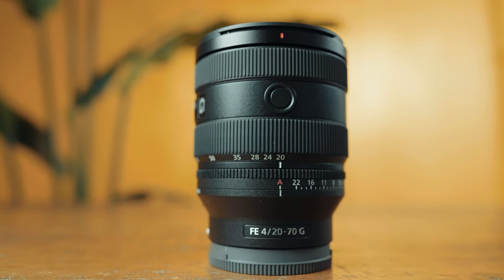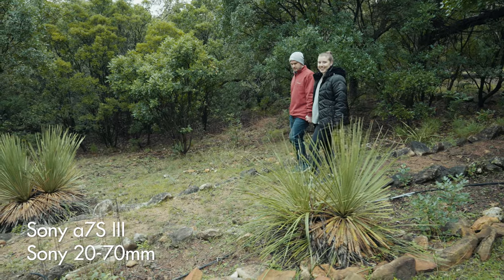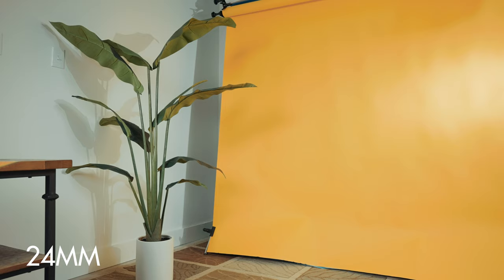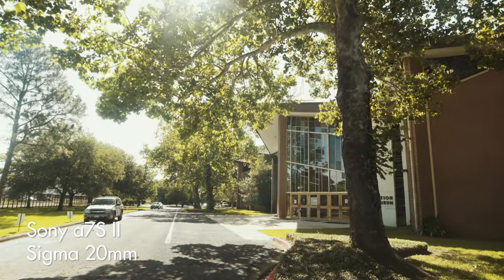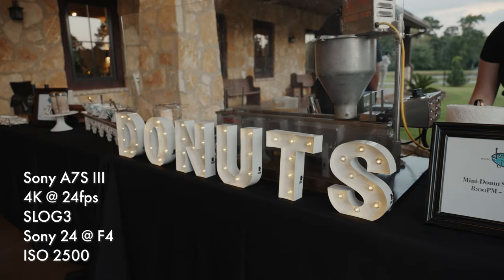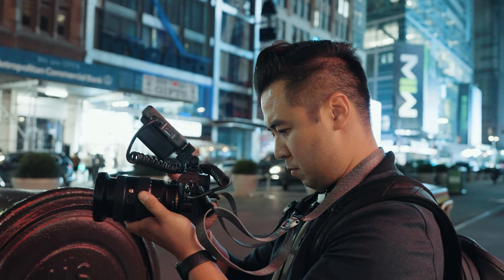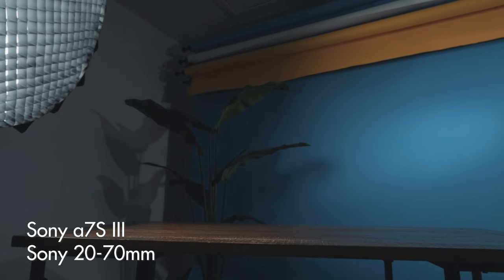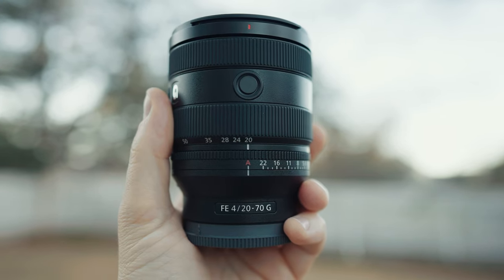Sony 20-70mm F4 Lens Review For Wedding Filmmakers - A FANTASTIC First Lens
WhoisMatt's review of the Sony 20-70mm F4 lens, telling you if this lens is a good choice for filming weddings, documentaries, etc.

0:00 Spoiling The Conclusion Of This Review
0:47 This Lens Is TINY
2:02 The Focal Length vs The Competition
4:14 Does The F4 Aperture Matter?
6:46 Go Follow Sidney!
7:30 Fancy Lens Features
7:55 Sharpness and Focus Breathing
8:25 Autofocus, Parfocal Performance, Macro Features
9:04 The PRICE - Should You Buy It?